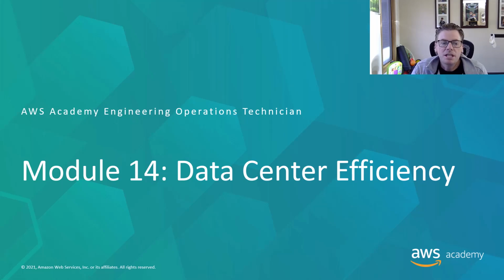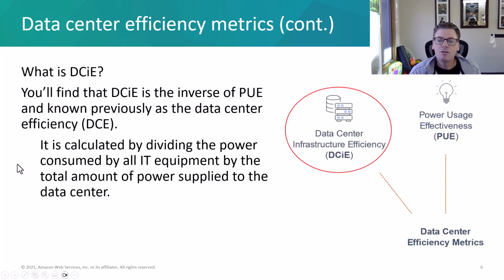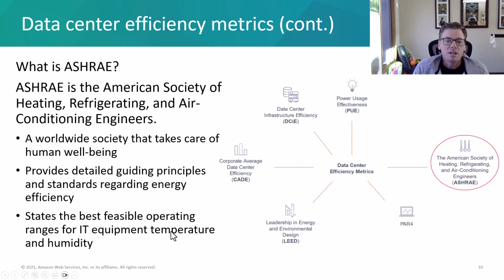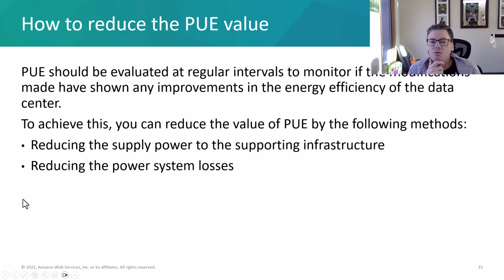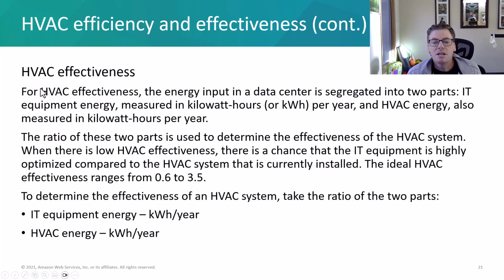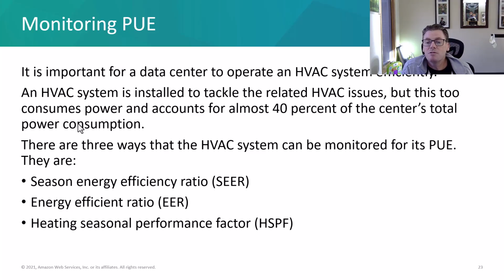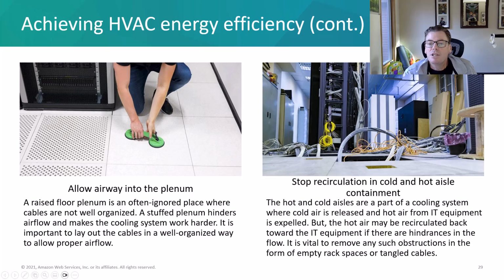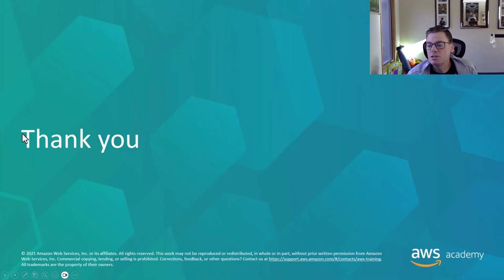Module 14 Overview